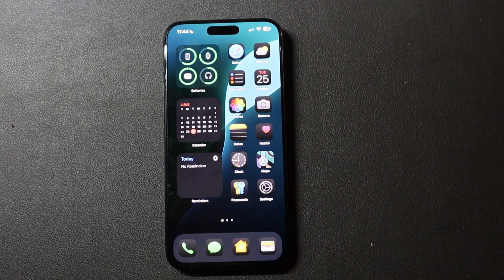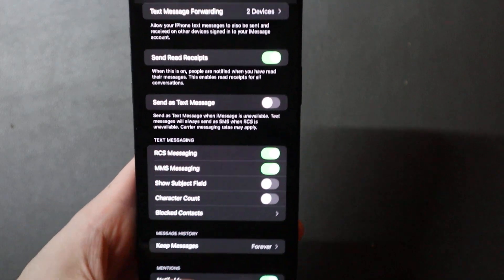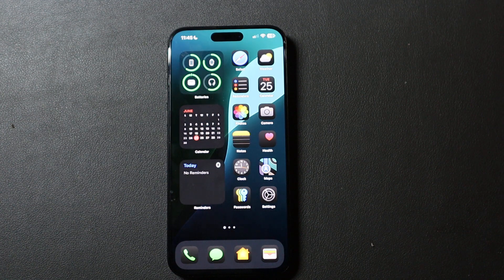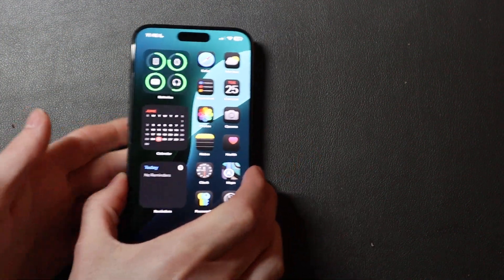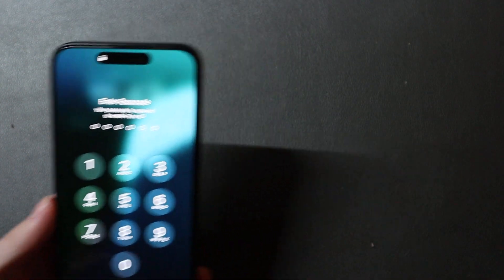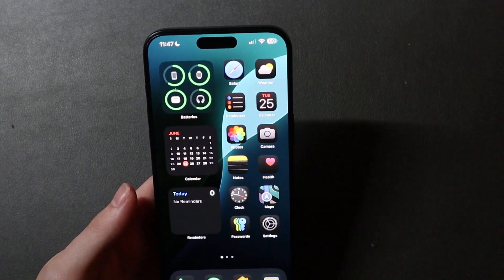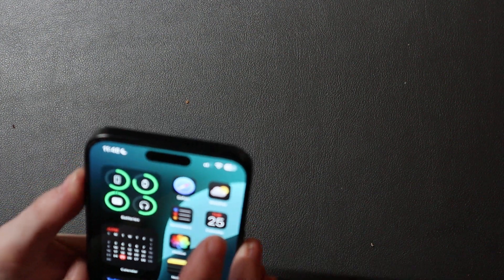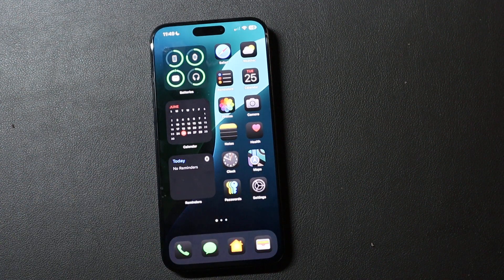iOS 18 Beta 2 New Features, Changes, and RCS Messaging Works!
Socials:
X/Instagram @TechoutonYT